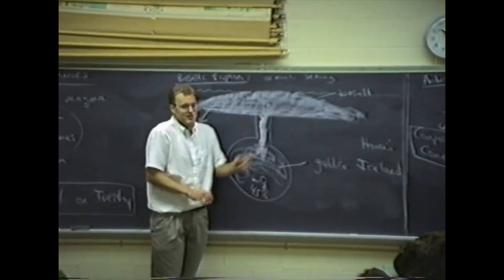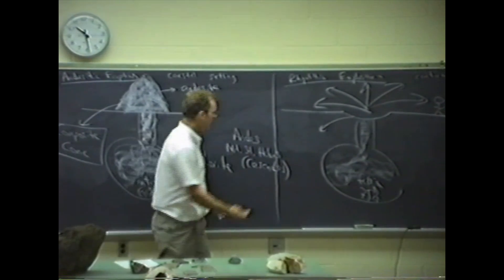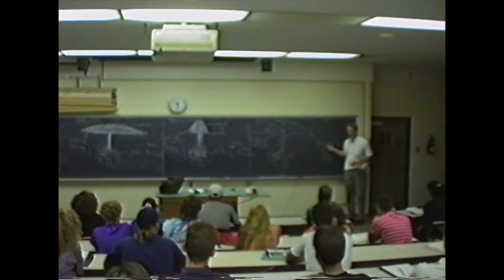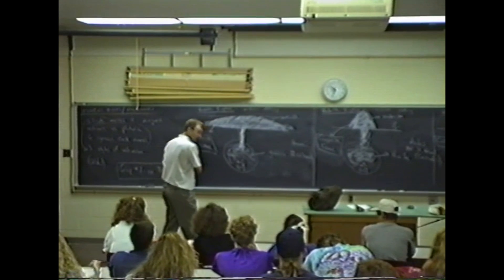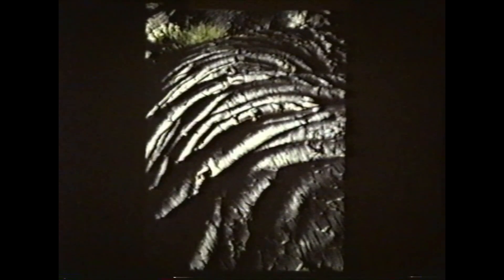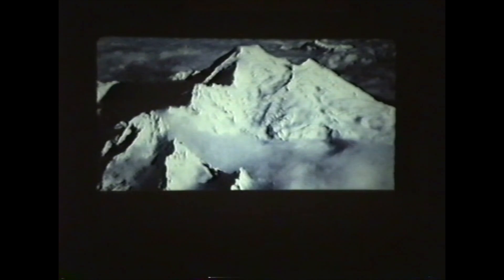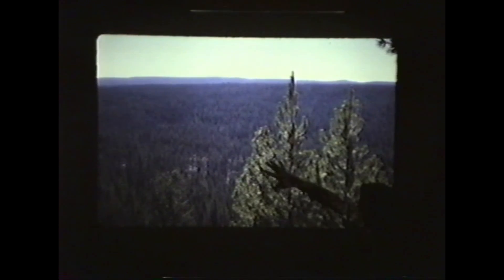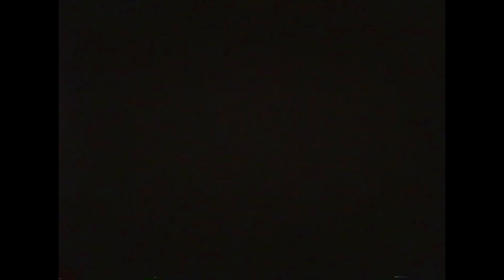1992 Classroom - Nick Zentner teaches GEOL 101 at Miami University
Nick Zentner | March 10, 2024
From Spring of 1992:  29-year-old adjunct lecturer Nick Zentner teaches GEOL 101 at Miami University in Oxford, Ohio.  Zentner sent this VHS recording to dozens of colleges in the Pacific Northwest...leading to his start at Central Washington University in the Fall of 1992.